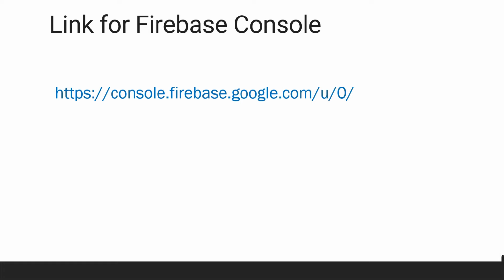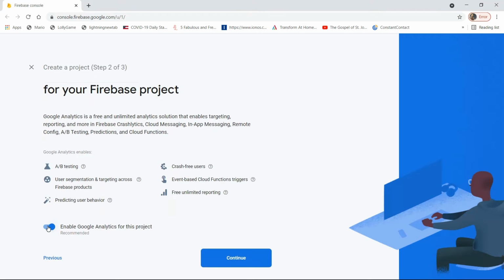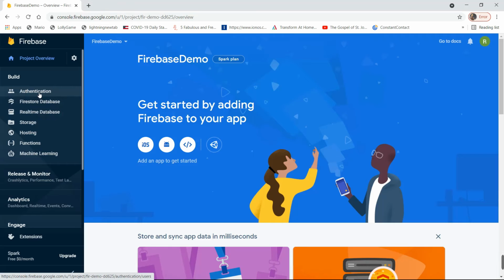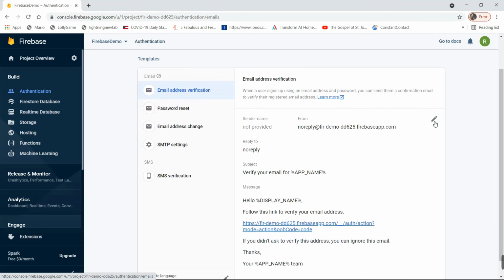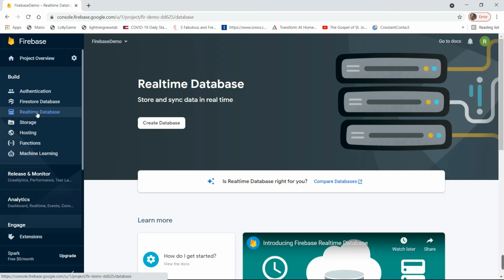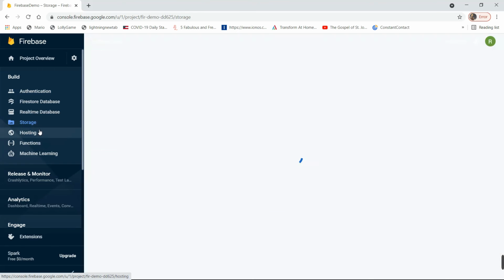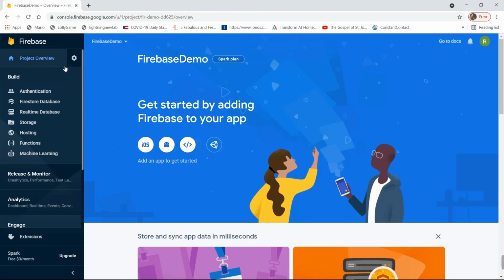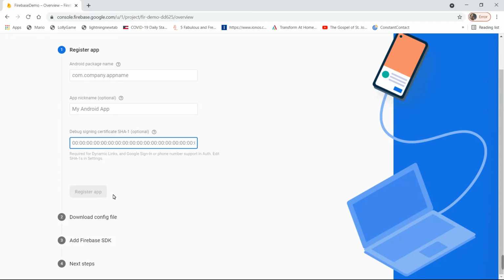Android Kotlin | Firebase Integration | Part 1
In this video will go through how to integrate Firebase implementation in Android Kotlin step by step and explain about the Firebase services.